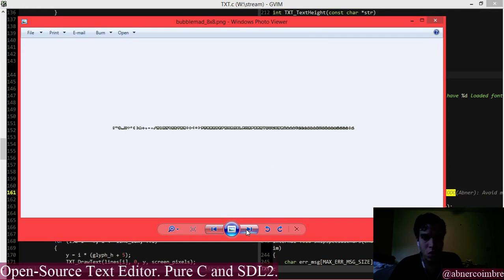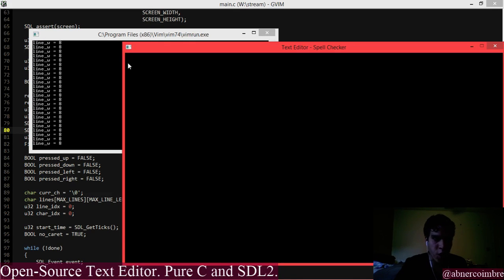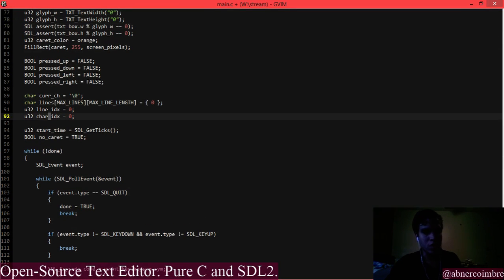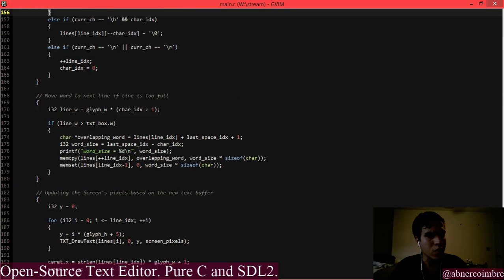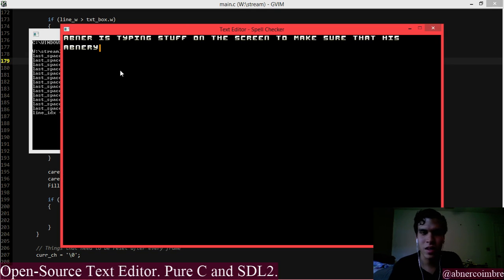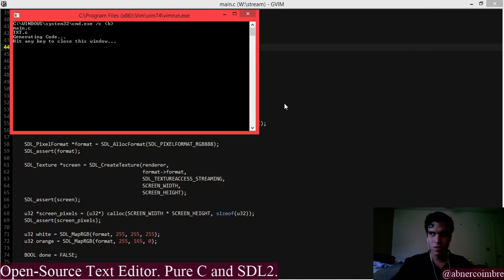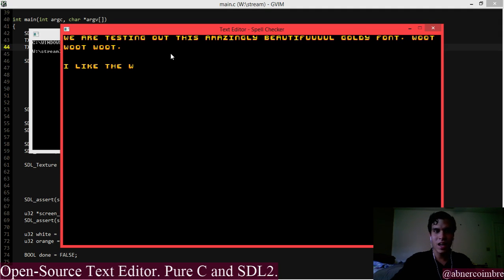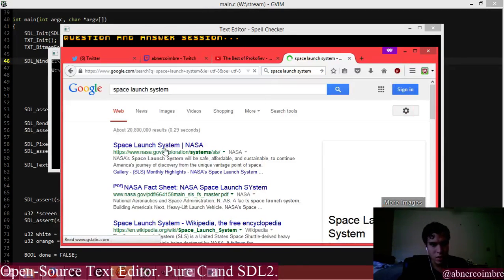Programming a Text Editor in C (Part 4)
every Sunday at 5PM EDT

This idea came from my talk What Programming is Never About In this video, we implement word wrapping and answer viewer questions.